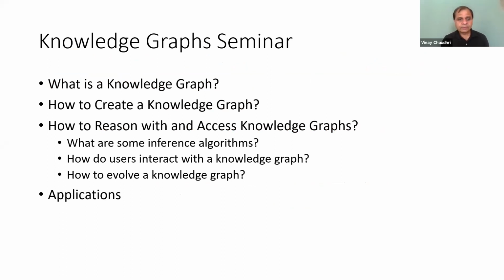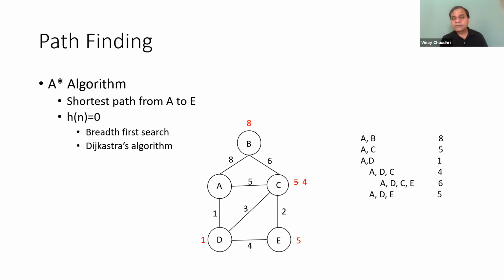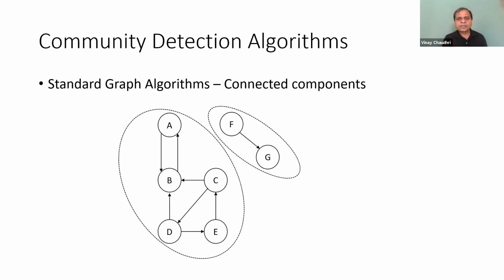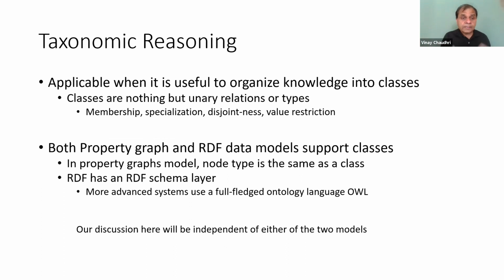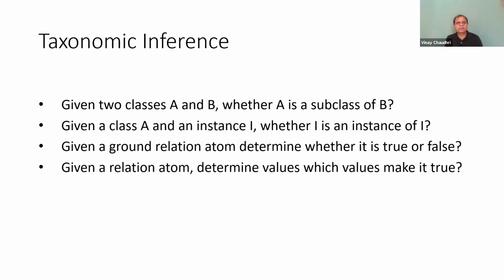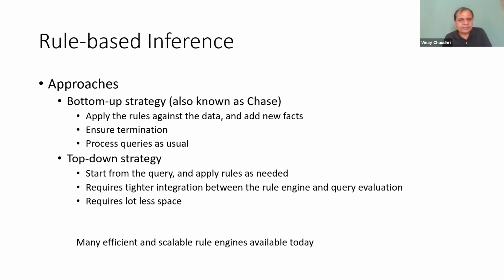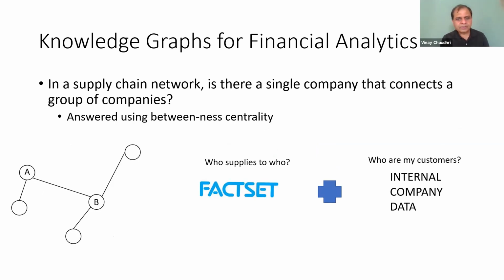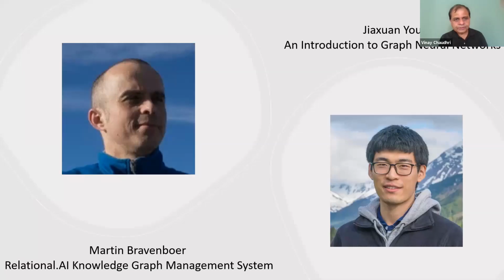CS520: 2021 Knowledge Graphs Seminar Session 11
What are some Knowledge Graph Inference Algorithms?